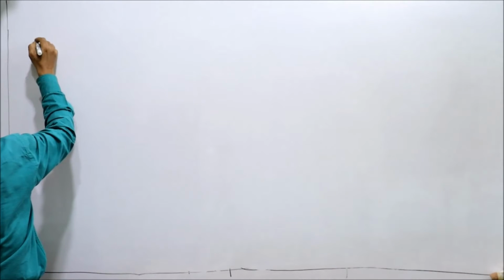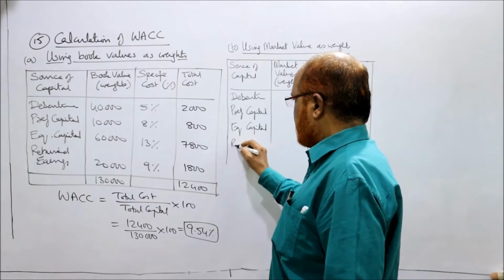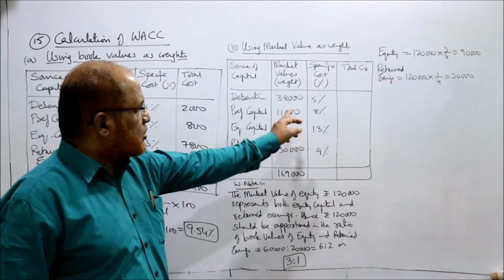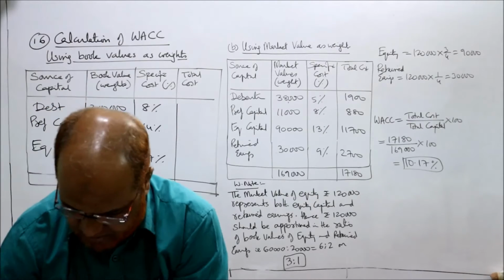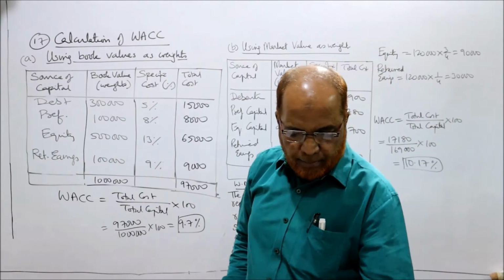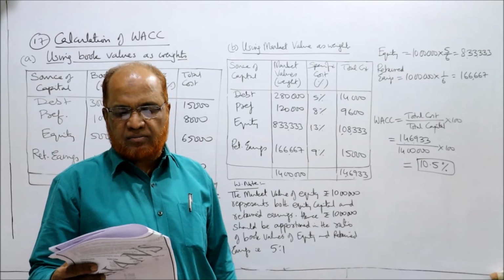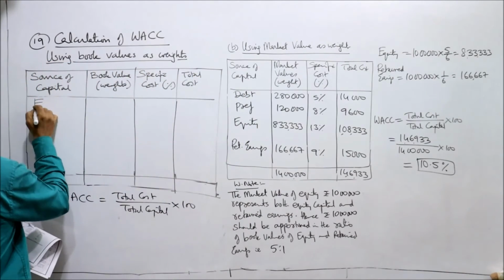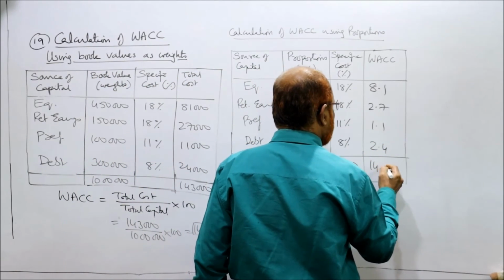Financial Management I Cost of Capital I Problems and Solutions I Part 3 I Khans Commerce Tutorial